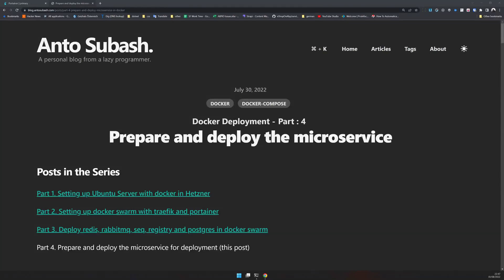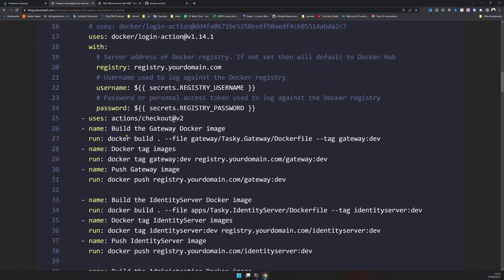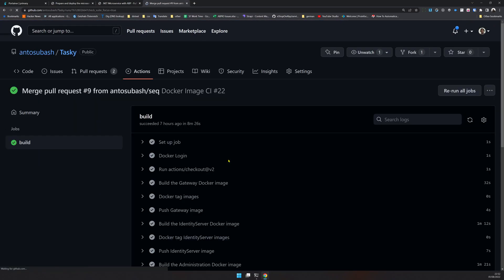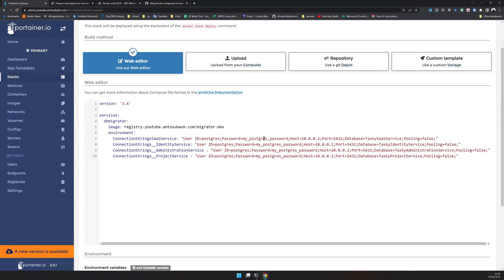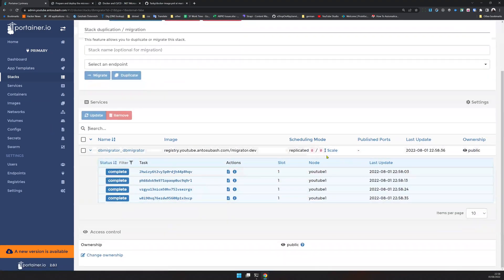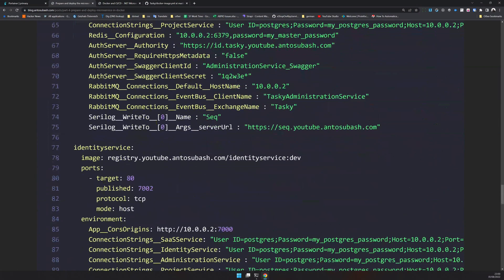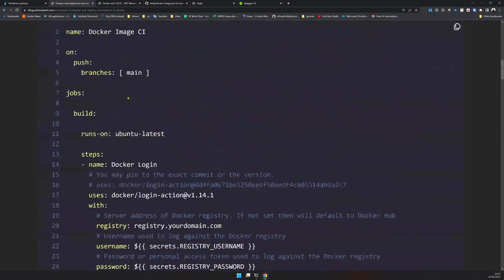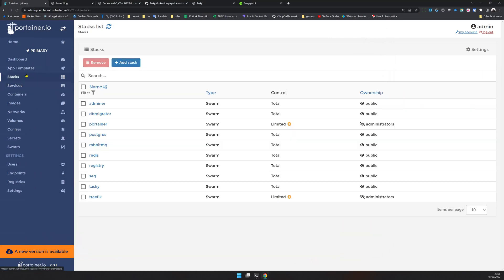Prepare and Deploy abp microservice - Docker Deployment - Part 4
In this post, we will prepare the microservice project for deployment and deploy it to the docker swarm.